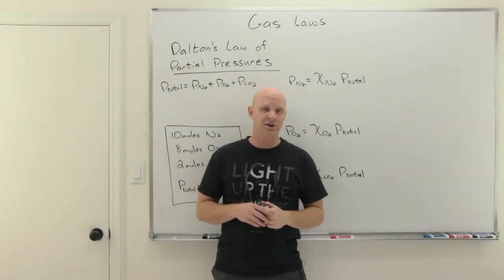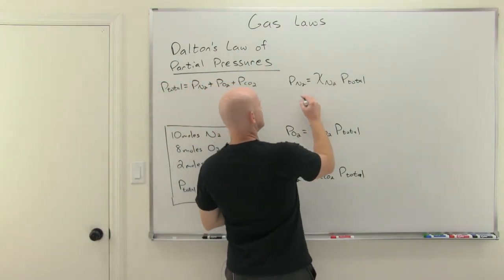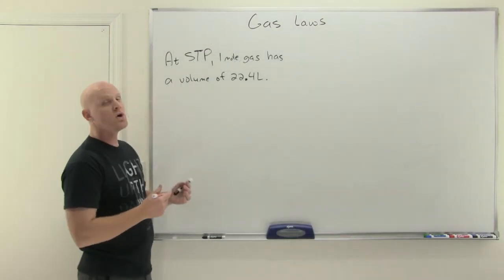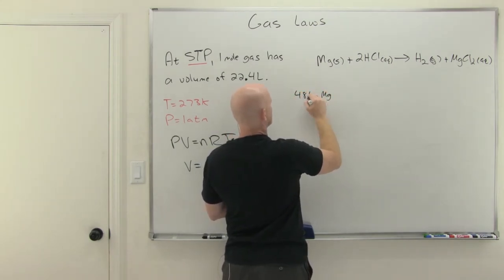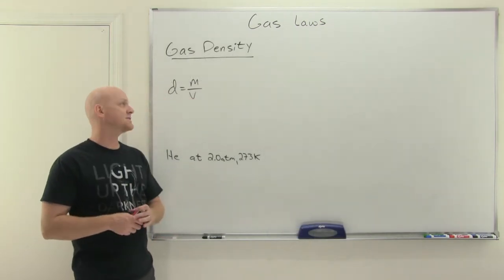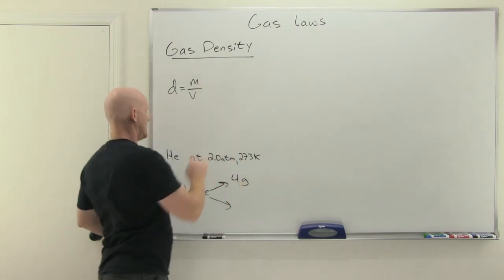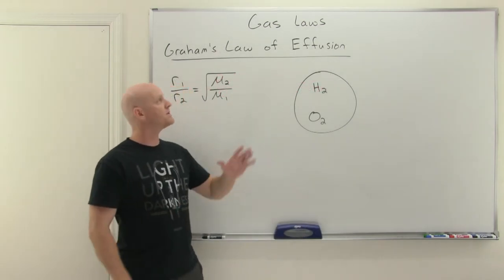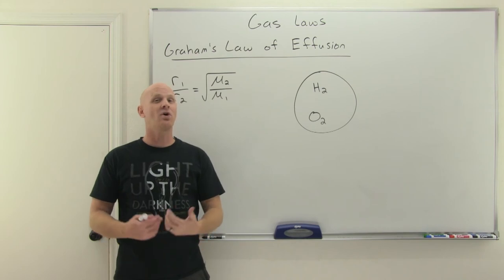9.3 Additional Gas Laws | Dalton's Law and Graham's Law | High School Chemistry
Chad covers some additional gas laws most notably Dalton's Law of Partial Pressures and Graham's Law of Effusion.  He also explains how 1 mole of an ideal gas will occupy a volume of 22.4L at STP (standard temperature and pressure) and why this is useful.  Finally, Chad shows how to use the formula for calculating the density of an ideal gas.

00:00 Lesson Introduction
00:35 Dalton's Law of Partial Pressures
03:57 Volume of Gas at STP
08:17 Gas Density Formula
13:04 Graham's Law of Effusion